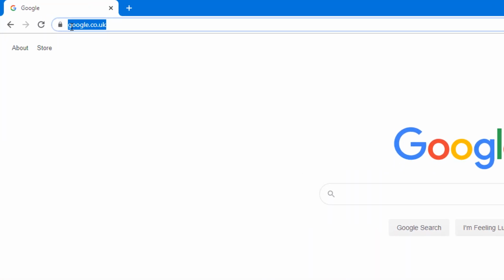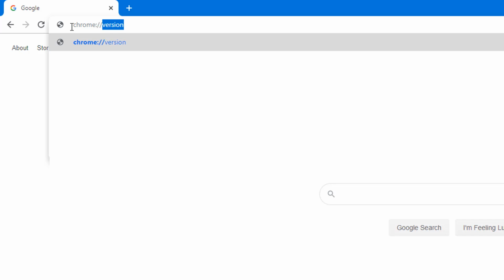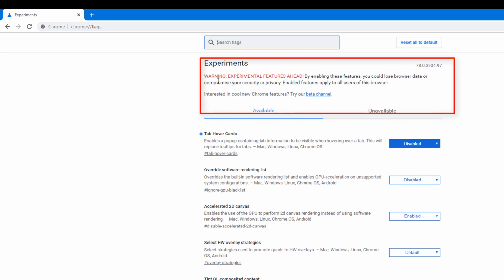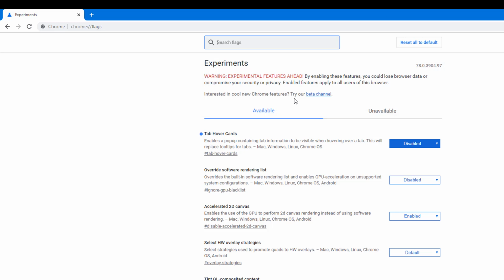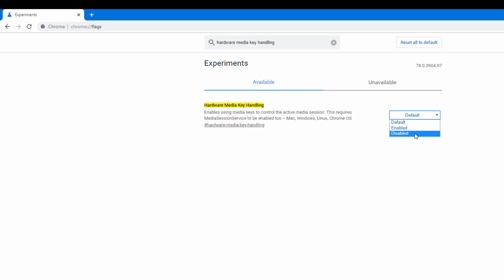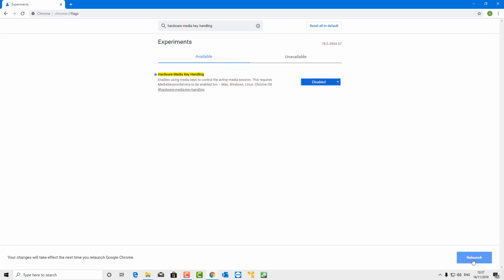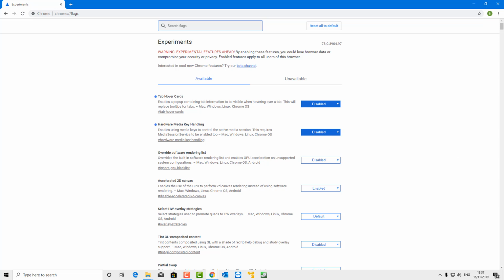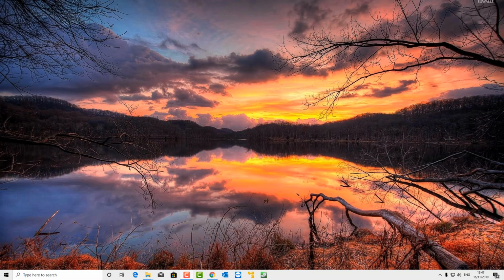Disable Annoying Chrome Volume Media Control Pop up on Windows 10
Want to turn off that annoying Windows 10 Media Volume Control Pop-up? well this video is for you. Chrome has made a massive volume control panel which takes up a lot of space on the screen and if you are like me and you don't like it and want to Disable chrome.exe Volume Control and Hardware Media Key Handling in Google Chrome, then sit back and watch step by step on how to fix this problem.

chrome://flags

Hardware Media Key Handling